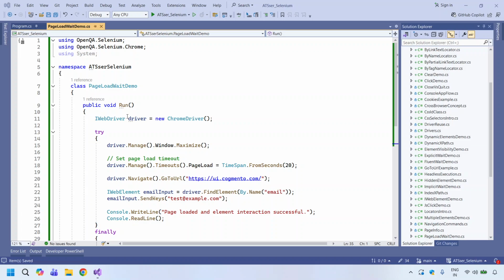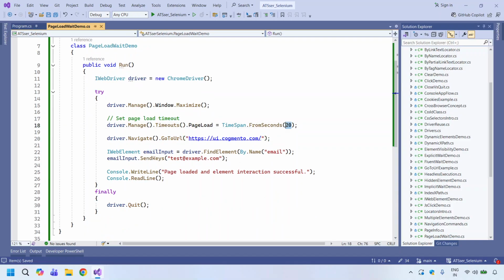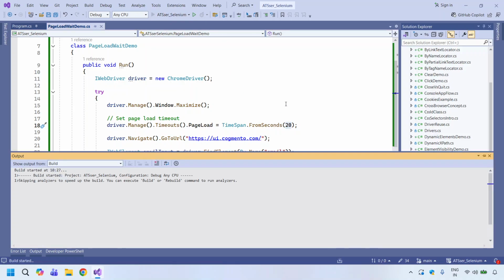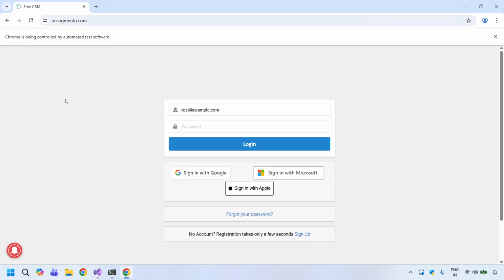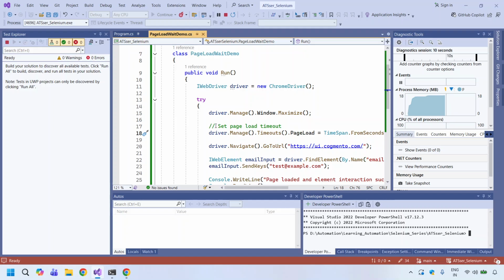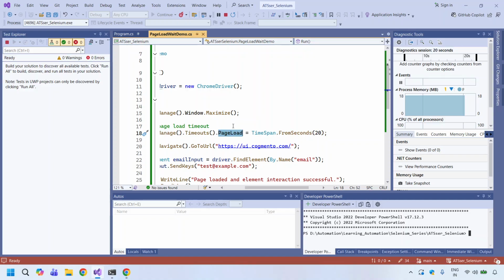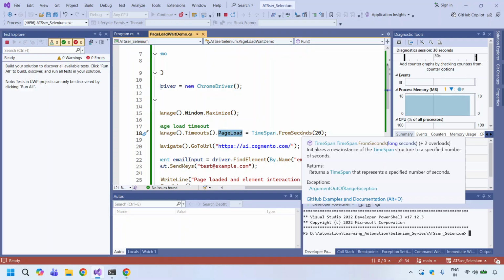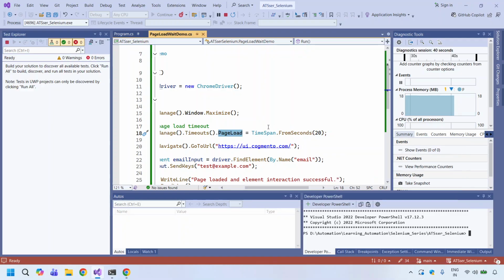Page Load Timeout in Selenium | Handle Page Load Synchronization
In this video, you will learn how to handle page load synchronization in Selenium using PageLoad timeout.

Page Load Timeout tells Selenium how long to wait for a web page to fully load before throwing a timeout exception.

In this video you will learn:
✔ What is Page Load Timeout in Selenium
✔ How to set PageLoad timeout using WebDriver
✔ Difference between page load wait and element wait
✔ When to use Page Load Timeout
✔ Real-time example using PageLoad timeout

This video helps beginners understand how to handle slow-loading pages in Selenium automation.